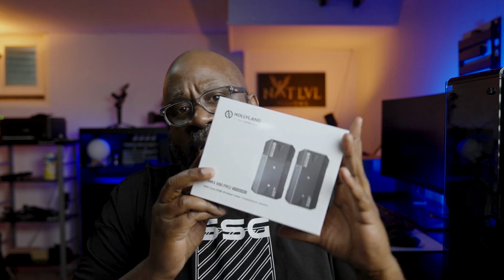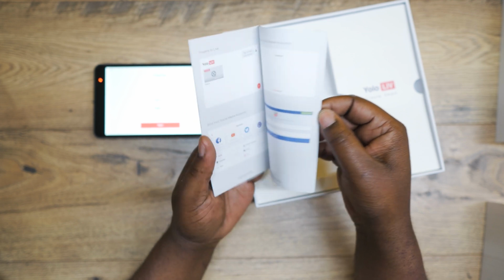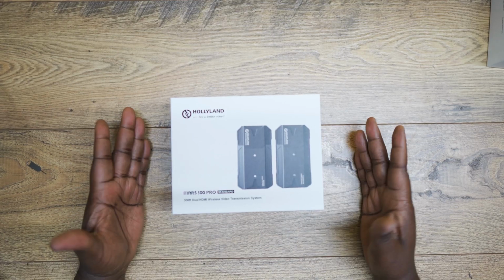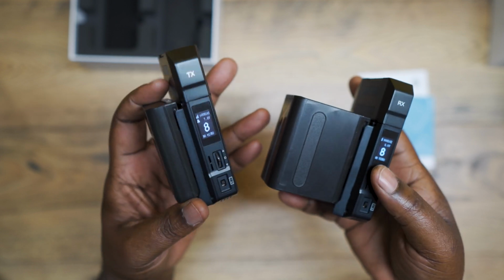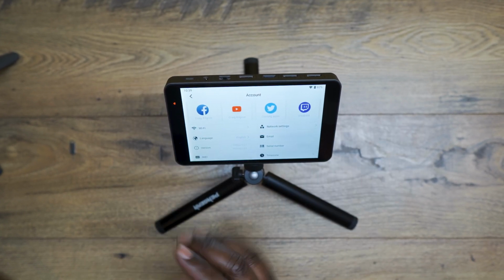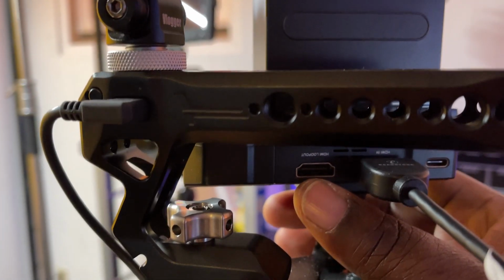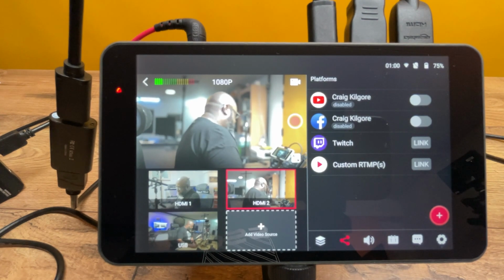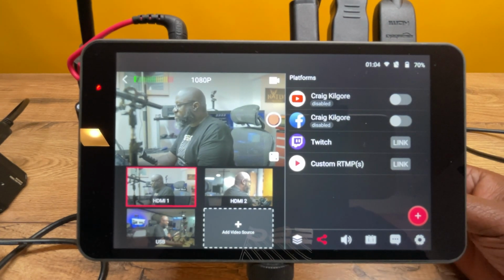YoloBox Live Streaming System | Best SlingStudio Alternative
In this video I will unbox everything needed and run through how to get the YoloBox setup for live streaming.

Hollyland Mars 300

MY 2024 UPDATED KIT!!
My Camera Bag!
My go to daily camera
Most Used Lens Currently
Incredible portrait & Macro lens
ND Filters (imperative for outdoor shooting)
Gimbal I use

FOR BRAND PARTNERSHIPS AND COLLABORATIONS